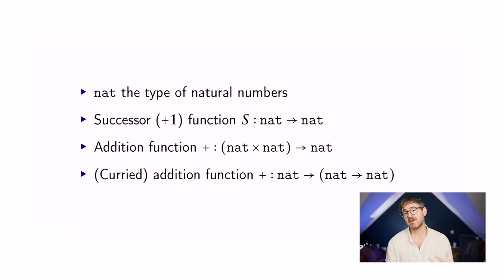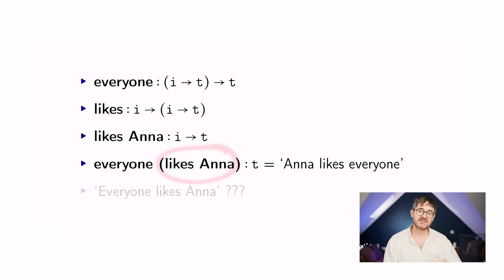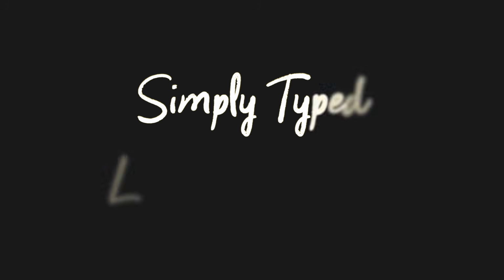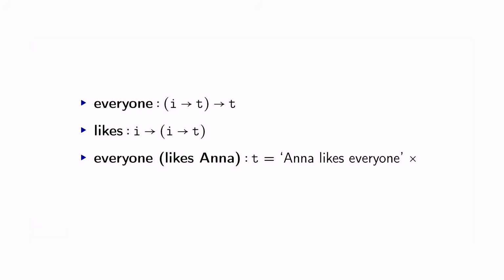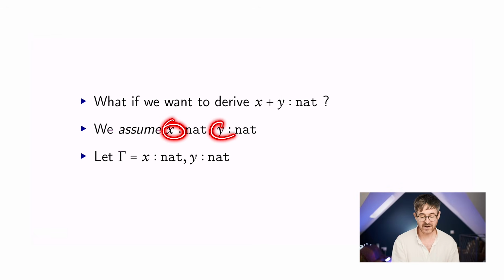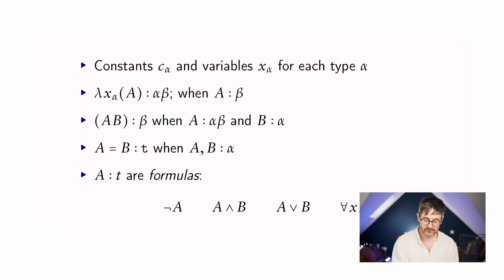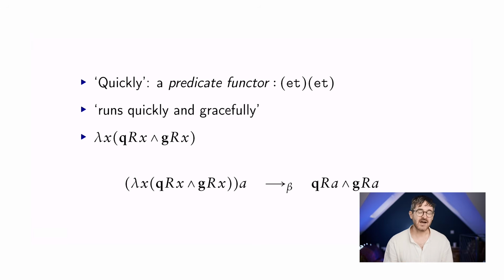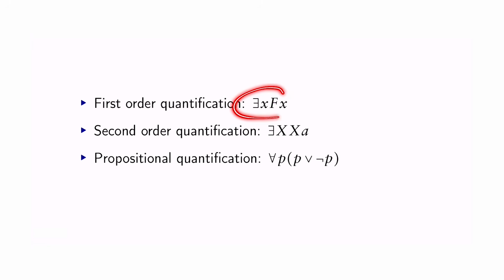Type Theory in Computer Science, Linguistics, Logic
Type theory is one of the central ideas in theoretical computer science and formal linguistics. But what is it, where did it come from, and how does it work? We'll find out answers to all these questions in this video!

The video and audio go out of sync for a bit (at 1:41) – sorry! That's my editing to blame, hope it's not too distracting!

00:00 - Intro
00:37 - Maths Example
02:45 - Linguistics example
05:20 - A tricky case
06:53 - History of Type Theory
11:45 - Lambda Calculus
17:48 - Type theory in Computer Science
21:51 - Higher Order Logic with type theory
26:44 - Semantics for Higher-Order Logic
29:39 - Type theory in linguistics
34:46 - Type theory in philosophy